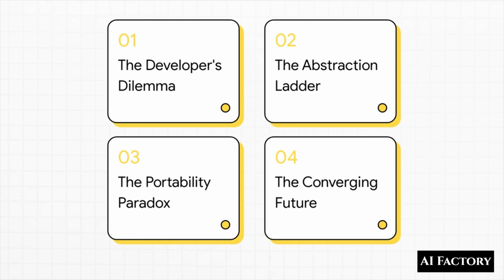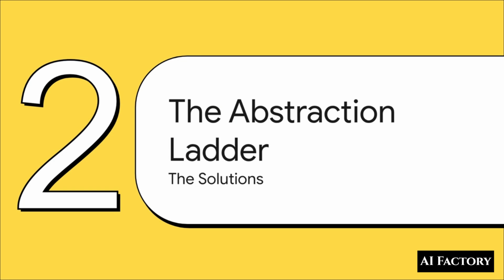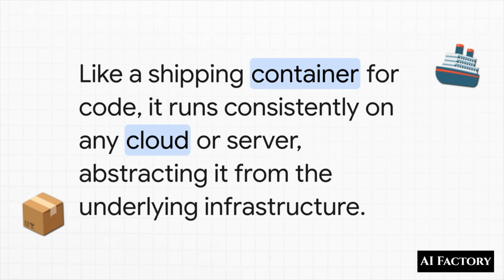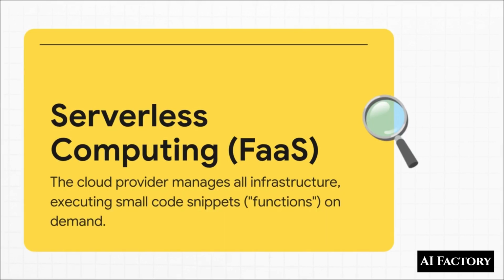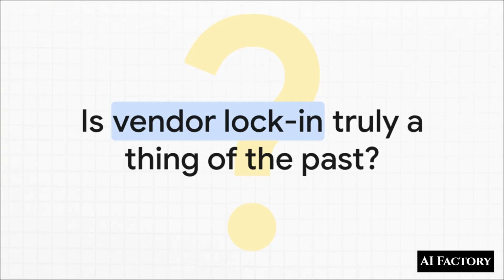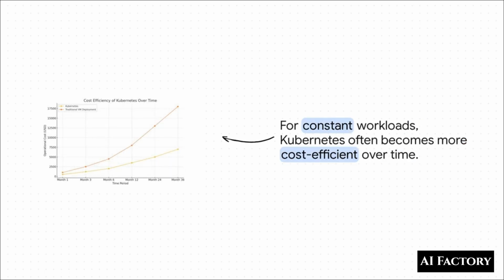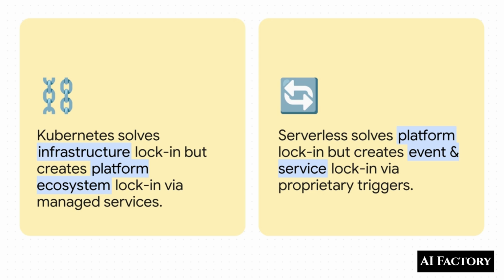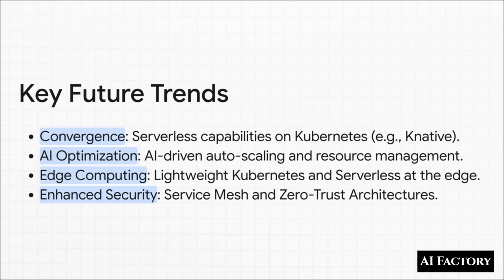060. Containers, Orchestration and Serverless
📚 GET THE BOOK, AI Factory: Architecting Global Supremacy! 📚
Available now worldwide!
A Docker container is like a standardized shipping container for code; it packages an application and its dependencies to run consistently on any cloud. Kubernetes is the "operating system for the cloud," automating the management of thousands of containers and creating a consistent layer that reduces vendor lock-in. Serverless represents the ultimate abstraction; developers write code snippets ("functions"), and the cloud provider handles all underlying infrastructure automatically.